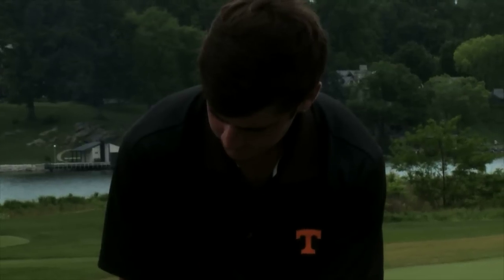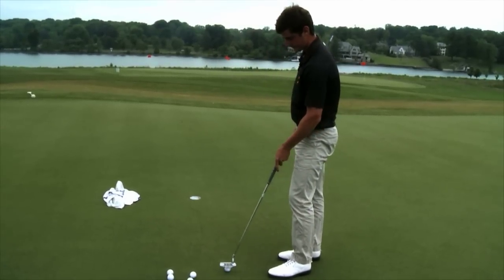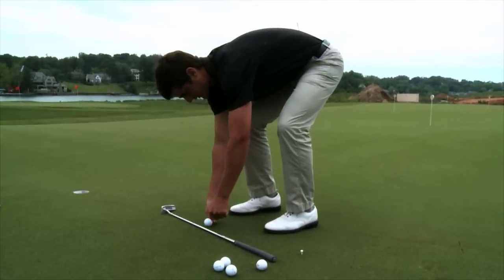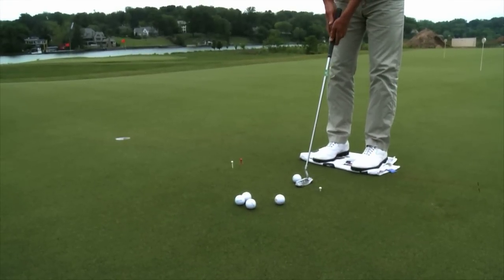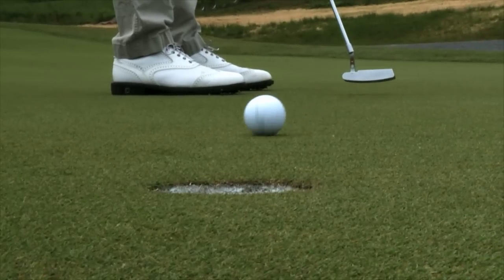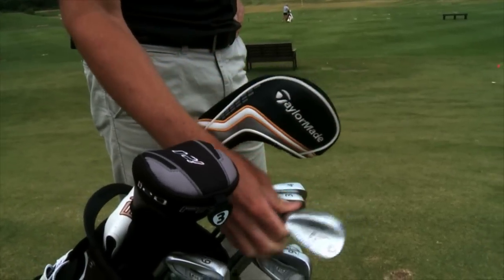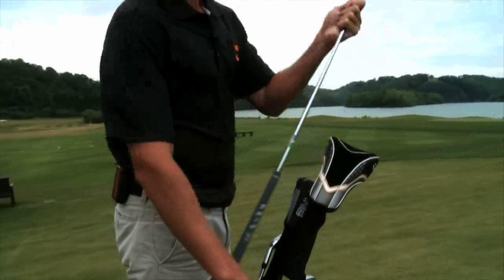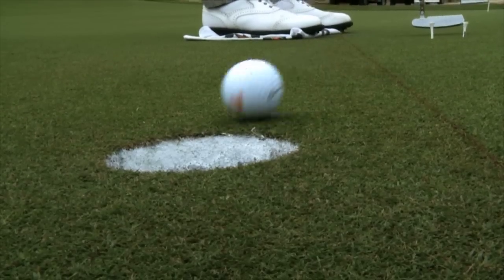On The T: Rick Lamb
Rick Lamb of the University Of Tennessee goes On The T to show you his go-to putting drill.